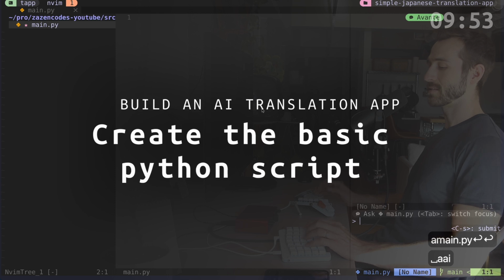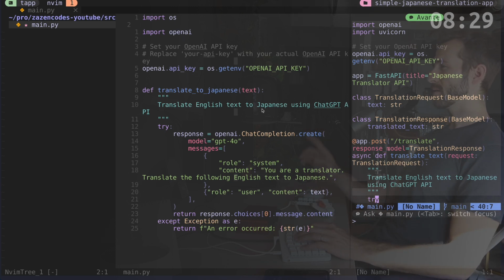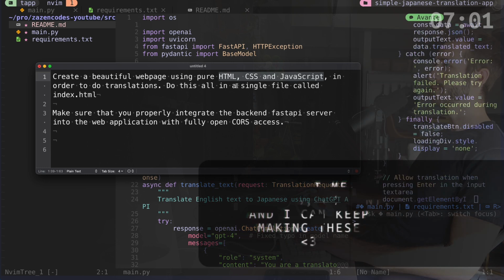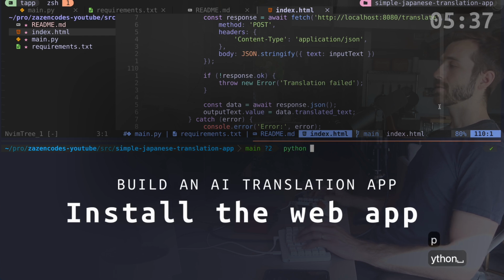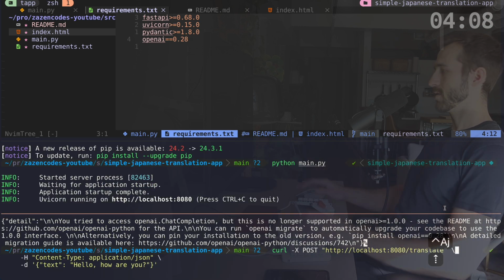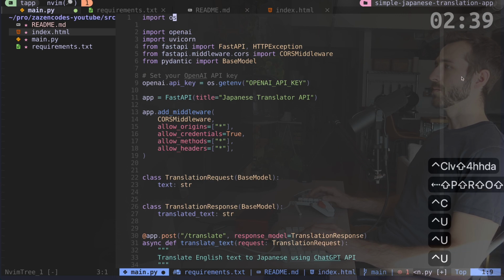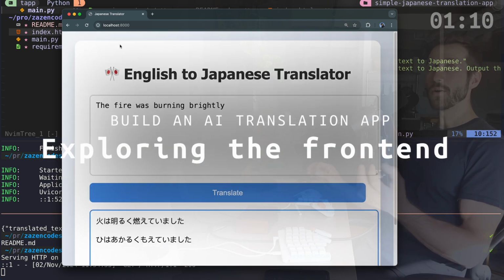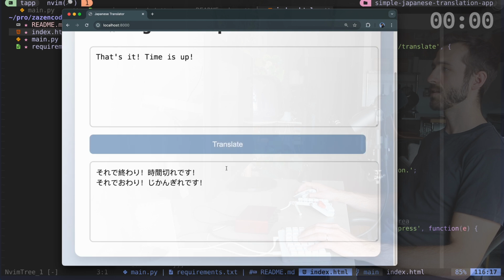Build an AI translation app in 10 minutes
Get the Cursor AI experience in Neovim with avante.nvim [ ⚙️ configure avante & Neovim ]

0:08 - Speed coding demo start
1:13 - Create API app
2:00 - Create documentation
2:38 - Create the frontend
4:26 - Install the web app
5:12 - Run the web app
6:20 - Test the web app
7:03 - Adding a feature
8:55 - Exploring the frontend
10:33 - Up Next: deploy to GCP